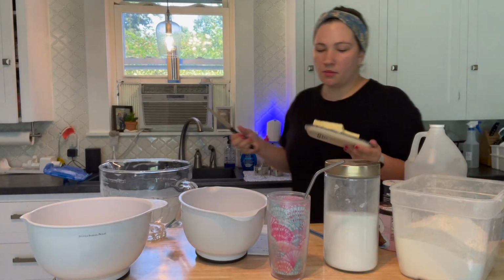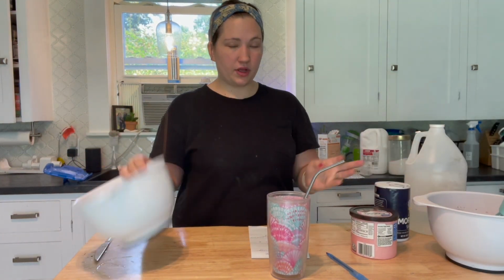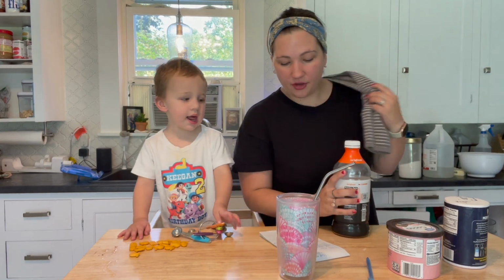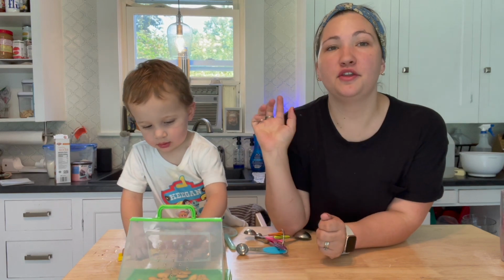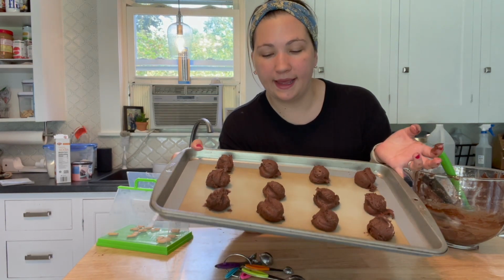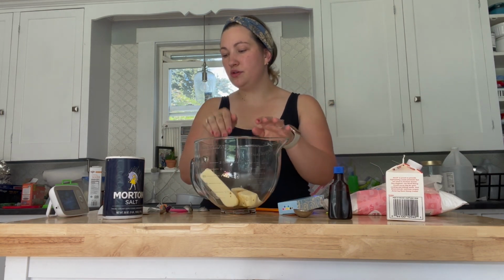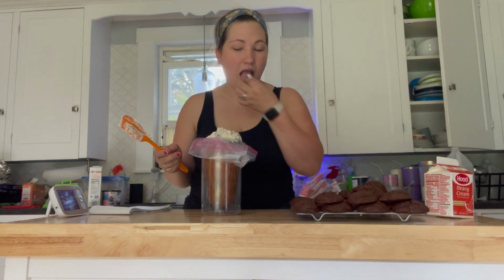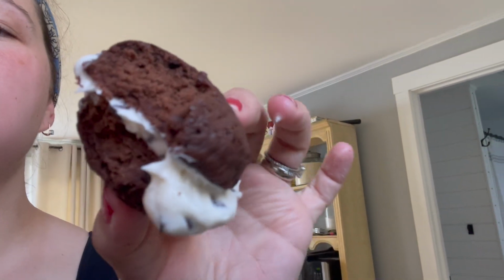New England Whoopie Pies with Dunkin Donuts Coffee - the perfect chocolate treat to make with kids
If you're from New England you know the Whoopie Pie is a staple, almost as much as Dunkin Donuts iced coffee - now you get the best of both worlds!

Today Im making a classic chocolate whoopee pie with a vanilla butter cream with chocolate chips in it - yum!

Ive also included a quick way to substitute buttermilk and of course my little guy had to help.

Whoopie Pie Cake Recipe:
3/4 Butter (I use salted)
1 Cup Sugar
2/3 Coco Powder
1/2 tsp salt **I used 1/4 tsp because I used salted butter**
1/4 tsp baking soda
1 large egg
1/2 cup butter milk **see below for a butter milk substitute**
1/4 cup coffee (I used Dunkin iced coffee)

Bake 375 for 9 minutes (or until cake gives back just a little when you poke it)
This made 30 cookies or 15 whoopie pies

Frosting Filling:
1 pound powdered sugar
1 cup butter (I use salted)
1 tbs vanilla
3 tbs heavy cream
salt (to taste)
1 cup mini chocolate chips *optional*

BUTTERMILK SUBSTITUE**
1 cup milk to 1 tbs citrus (lemon juice or vinegar. I use vinegar)
In this recipe I used 1/2 cup milk and 1/2 tbs vinegar

What fun flavors do you like? Pumpkin, gingerbread, birthday cake, peanut butter? the list goes on!

P.S. The bug catcher is from target in the dollar spot it was $3 and should be back in the spring. :)